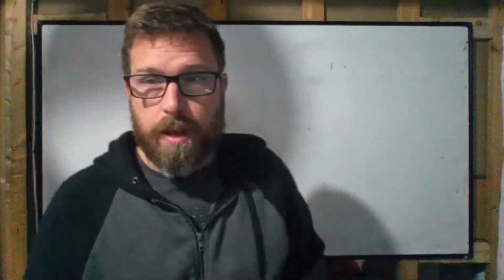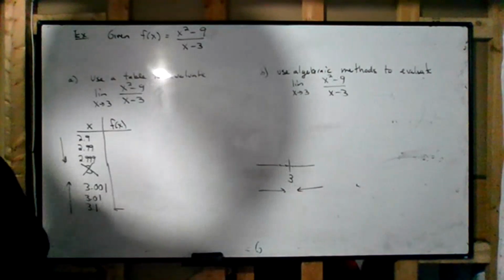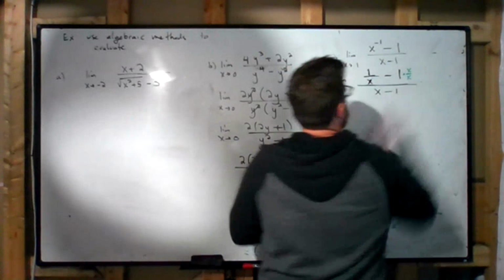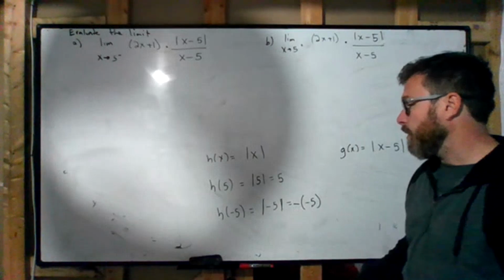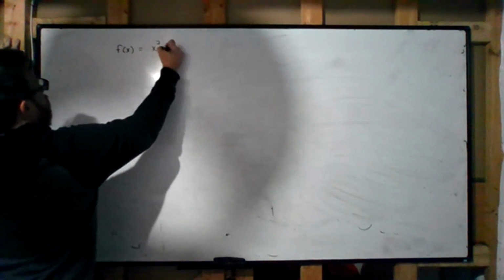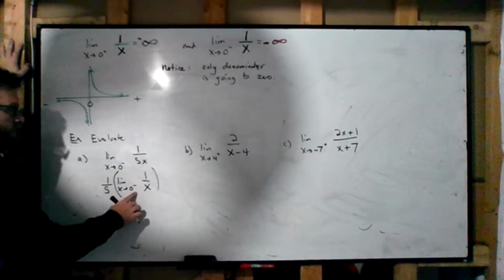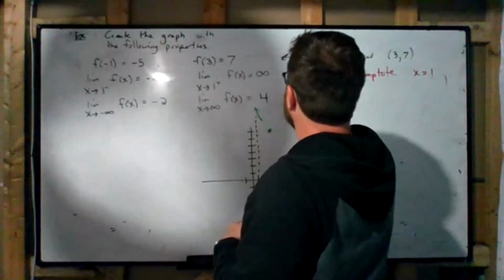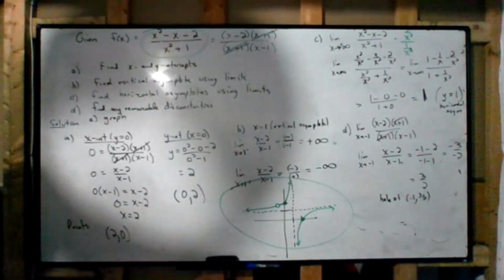A Complete Overview of Limits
This is a complete overview of limits in a calculus I course. This video is intended to help students review for an exam on limits.